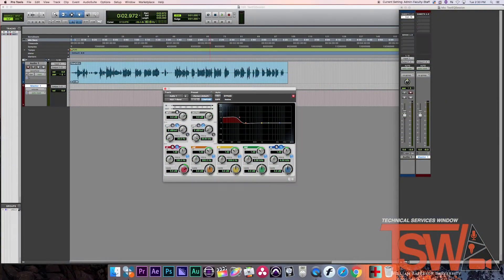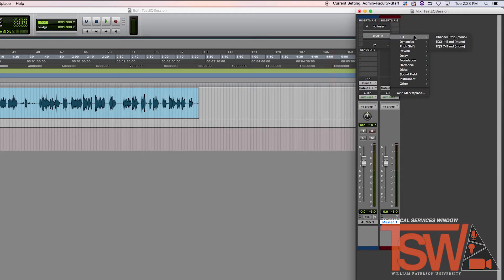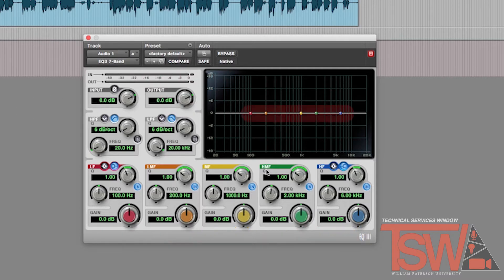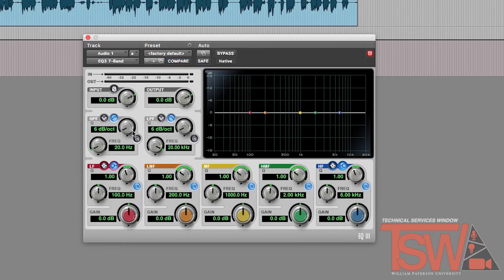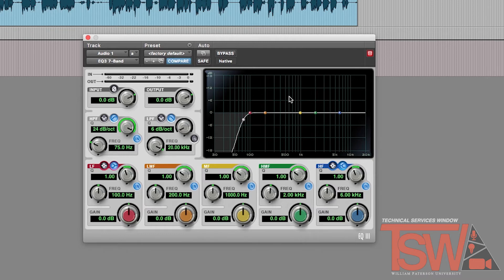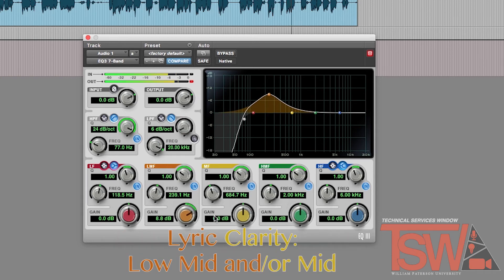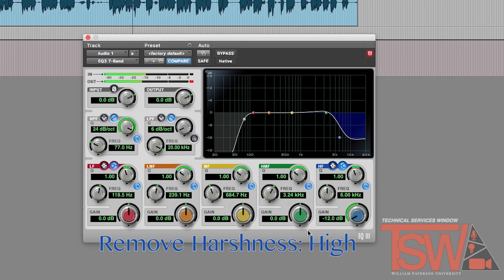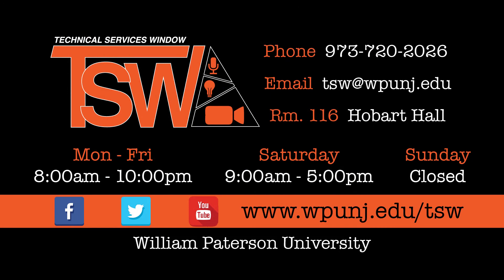EQ Vocals in Protools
How to EQ Vocals in Protools
This video demonstrates how to equalize vocals in Protools!

Presented by the Technical Services Window at William Paterson University.

This video is to help those enlisted in Communication Department production courses at William Paterson University of New Jersey.

Technical Services Window Social Media Accounts